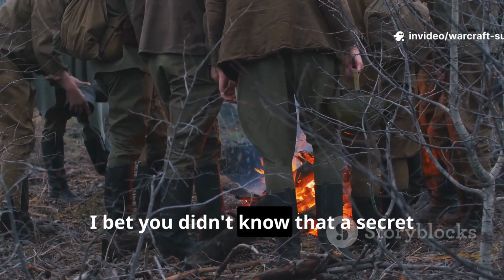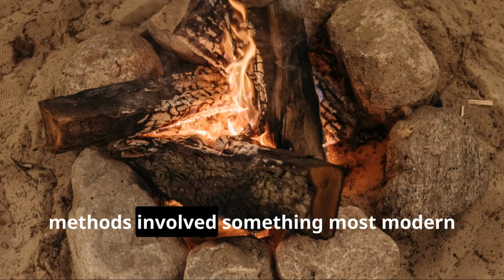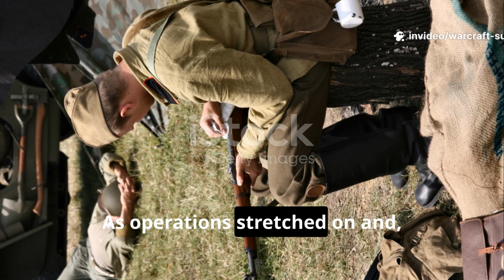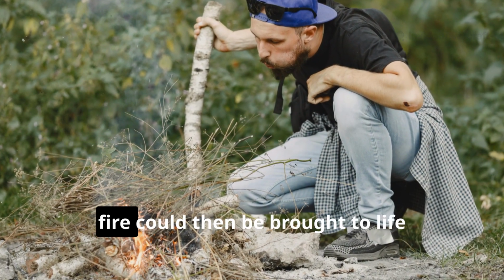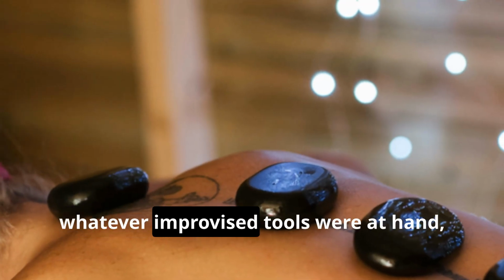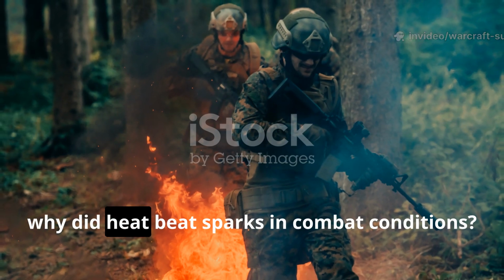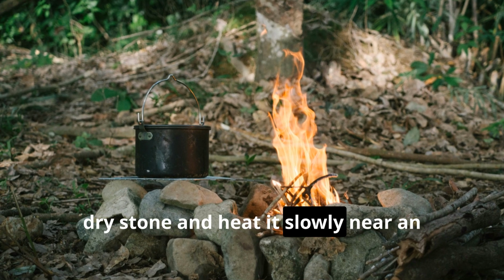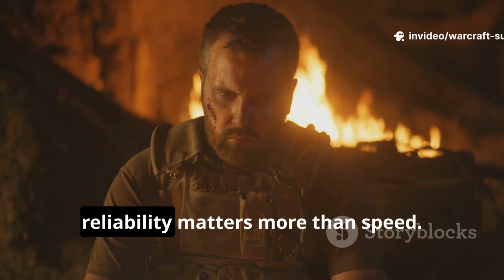The Forgotten WWII Technique That Lit Fire Without Flame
During World War II, fire wasn’t just survival—it was strategy. Soldiers operating behind enemy lines couldn’t rely on matches, lighters, or flint without risking exposure. That’s where the hot stone method came in. By carefully heating dense stones and using them to ignite prepared tinder, soldiers could start fires quietly, safely, and reliably—even in freezing, wet, or dangerous conditions.

In this video, we uncover how this overlooked technique worked, the types of stones used, how soldiers preserved heat, and why patience and preparation mattered more than speed. Whether you’re a history enthusiast, survivalist, or just fascinated by the practical skills soldiers used during wartime, this method teaches lessons that still apply today.

Learn the fundamentals of fire as WWII soldiers practiced it: heat, fuel, and oxygen, and discover why understanding these basics matters far more than relying on modern tools.